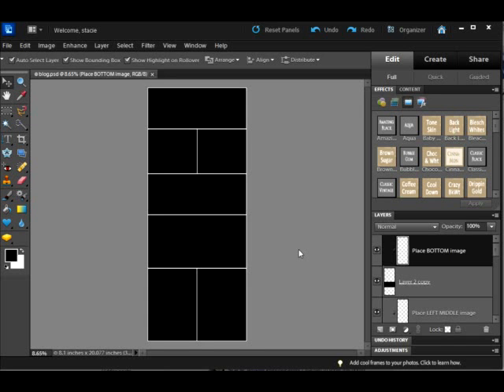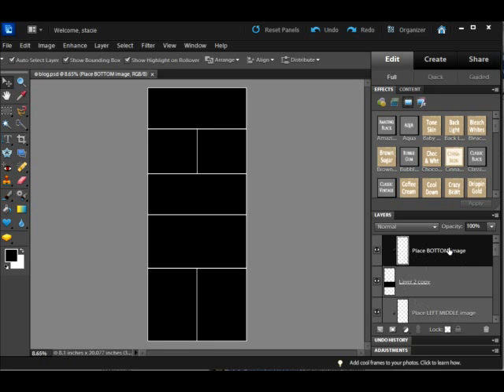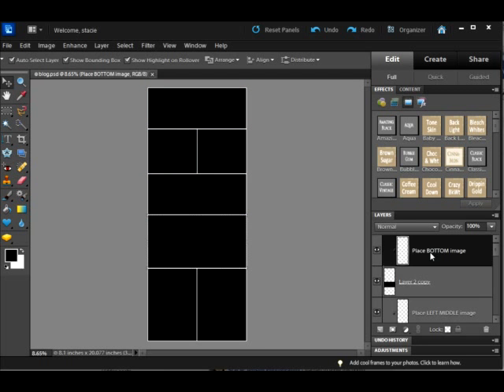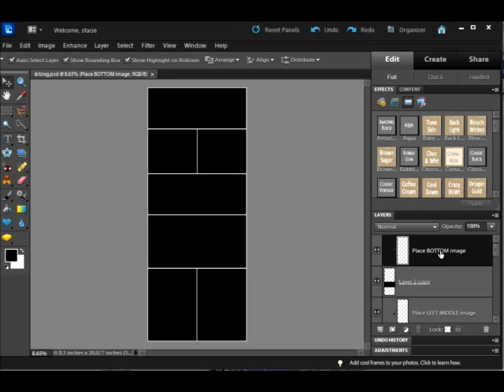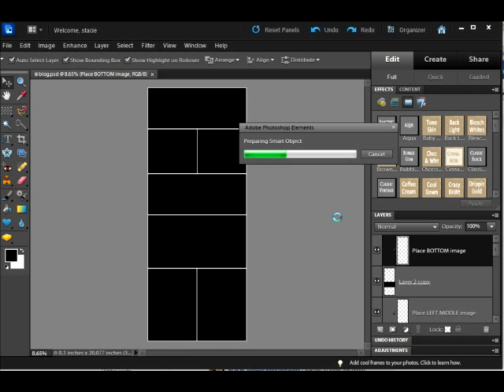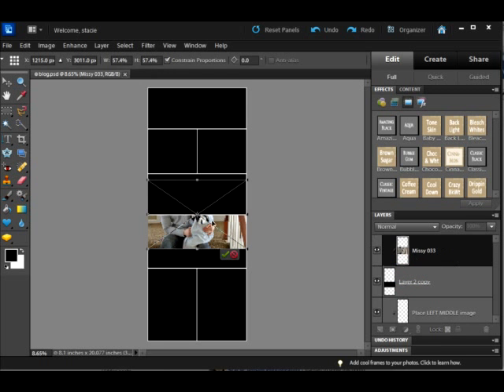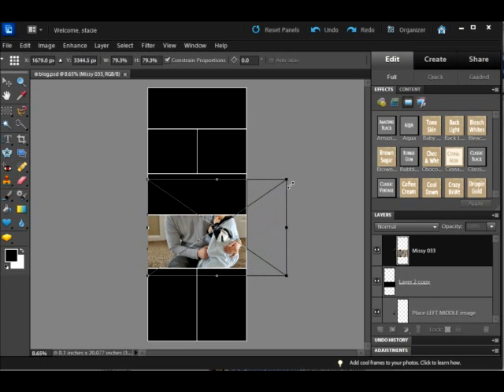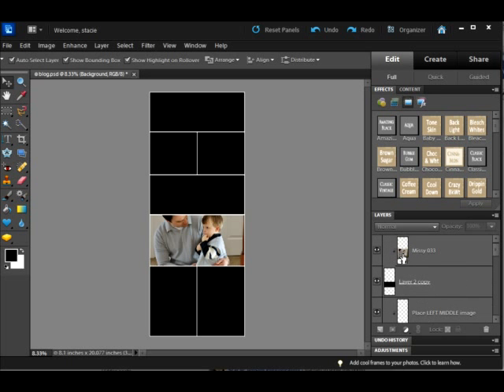Colorvale Actions - How To Use Photoshop Elements Collage Templates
Colorvale Actions - Rock My Collage Template Set